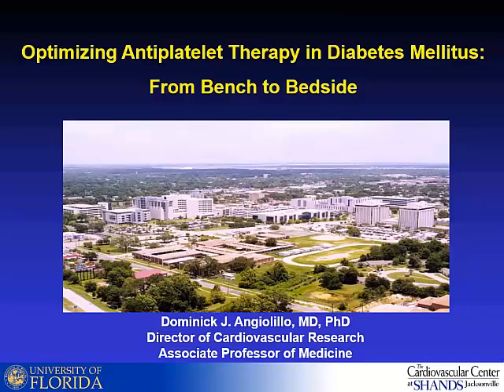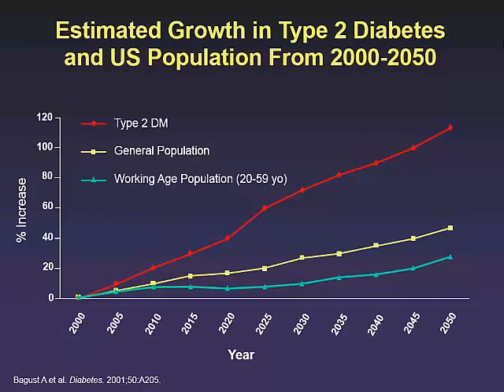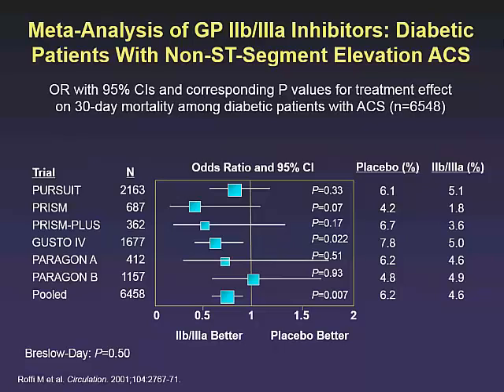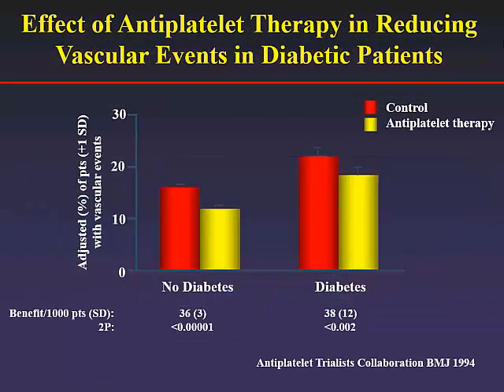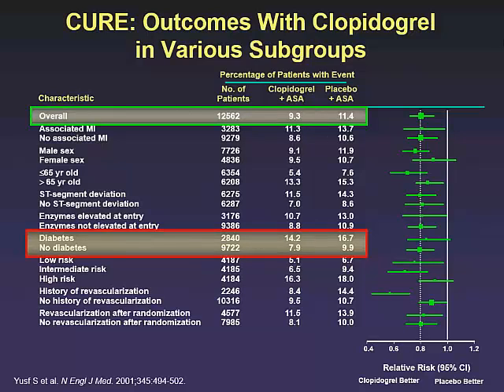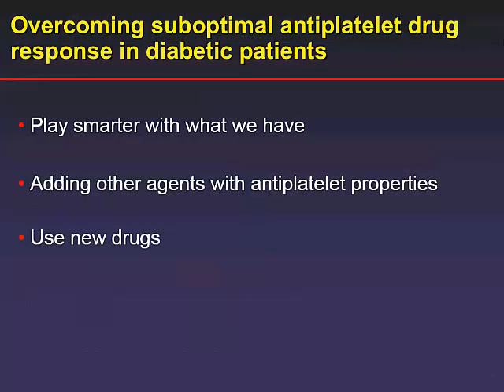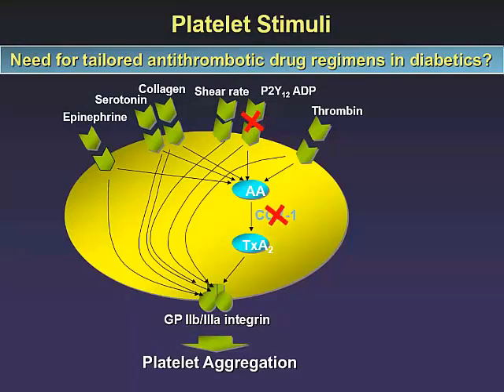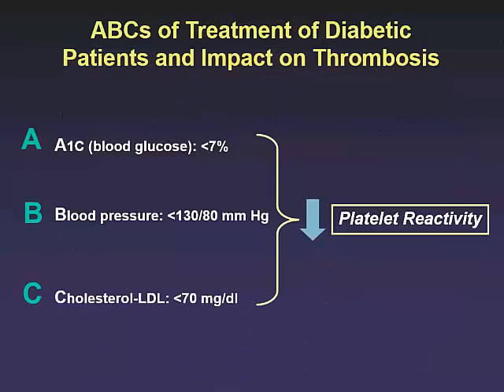Optimizing Antiplatelet Therapy in Diabetes Mellitus | Dominick J. Angiolillo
Optimizing Antiplatelet Therapy in Diabetes Mellitus
Dominick J. Angiolillo
University of Florida, College of Medicine-Jacksonville, California, USA